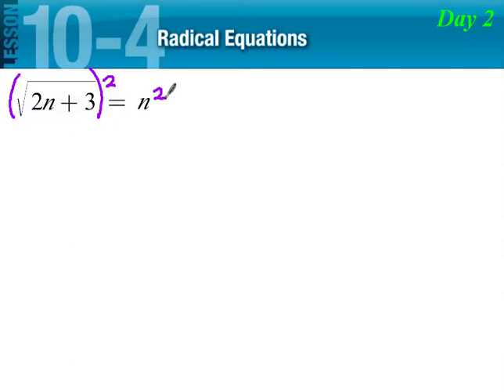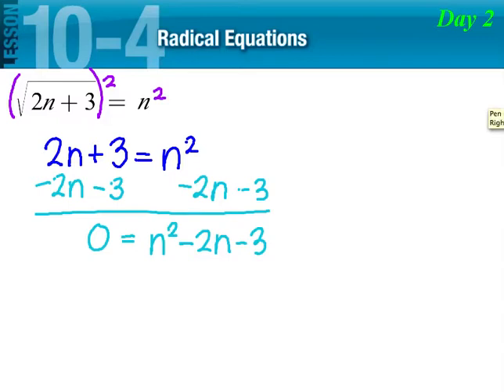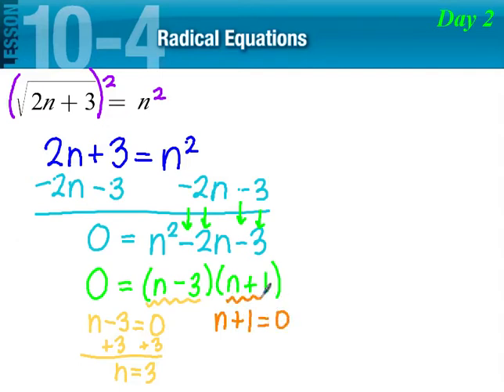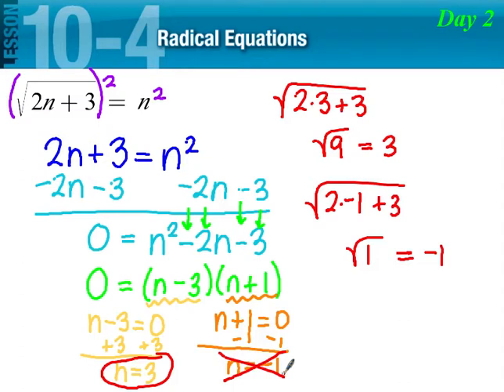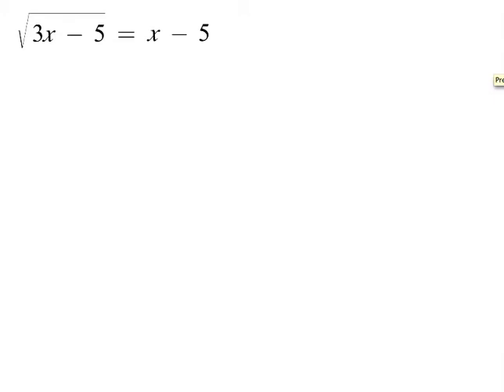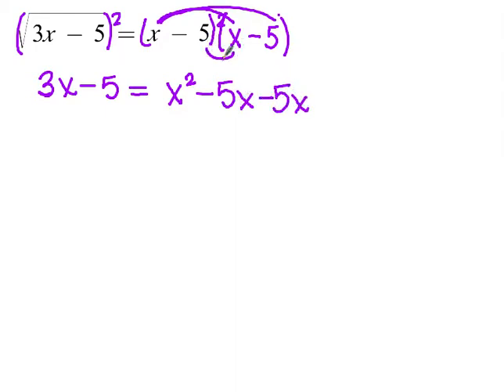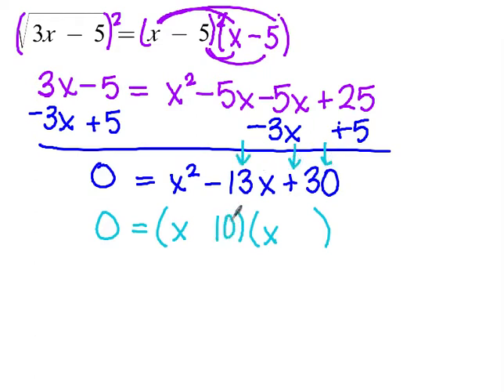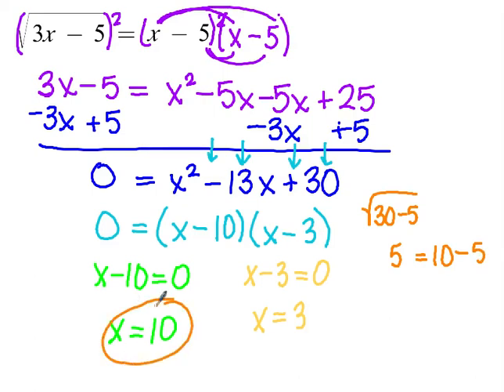Algebra 1--Lesson 10-4 (Day 2).mov